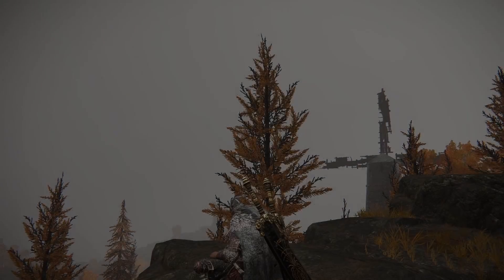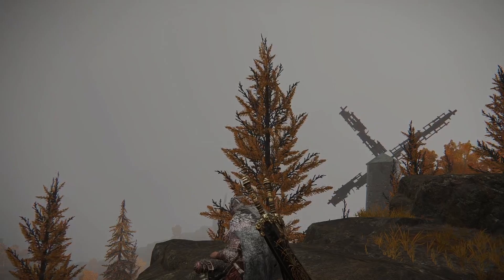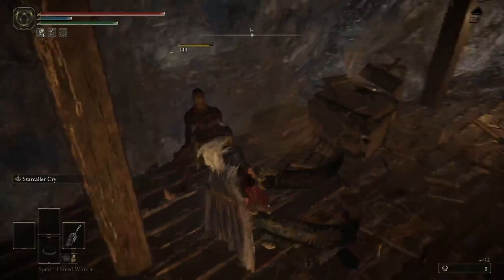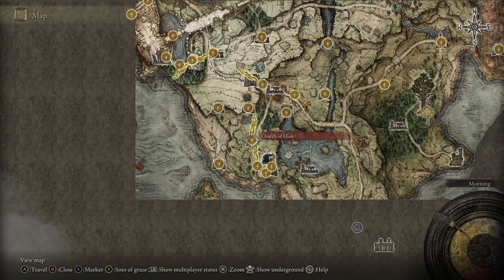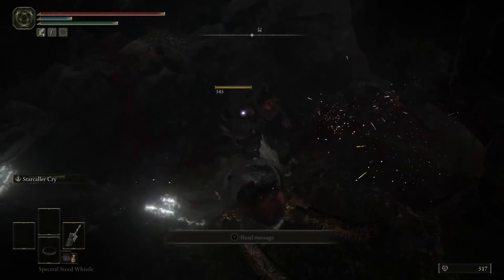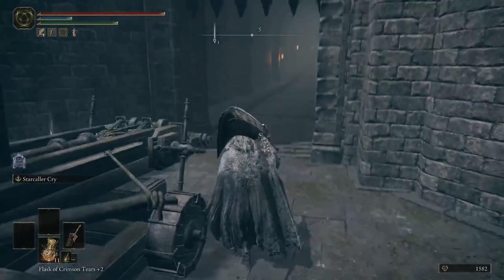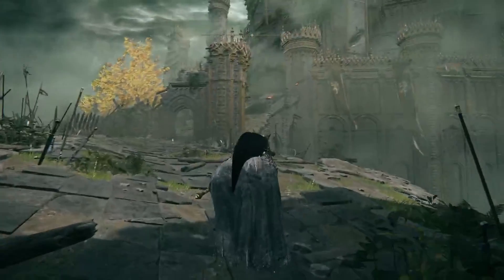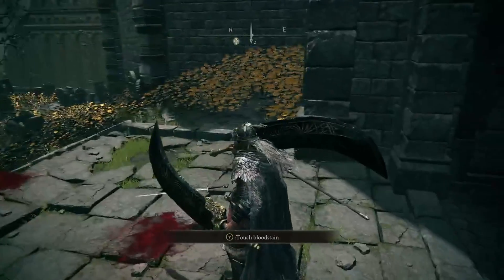Elden Ring Beginners Guide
Chapters:

0:00 Intro

0:18 Finding Melina/Torrent

0:40 Exploration

0:57 Dungeons

1:05 Stormveil

1:35 Roundtable Hold

1:45 Outro